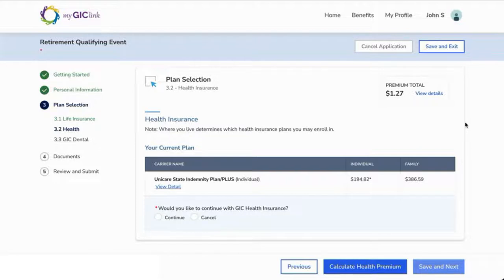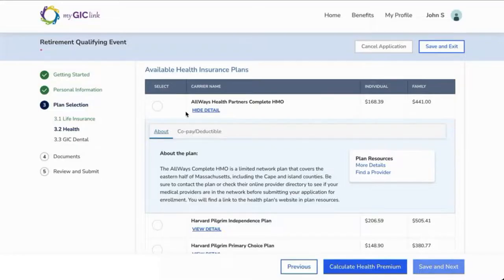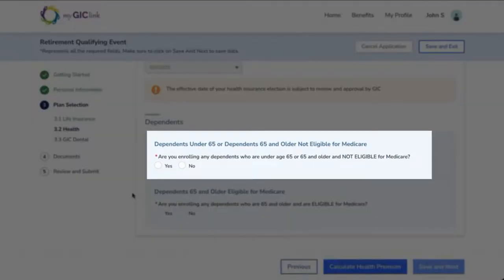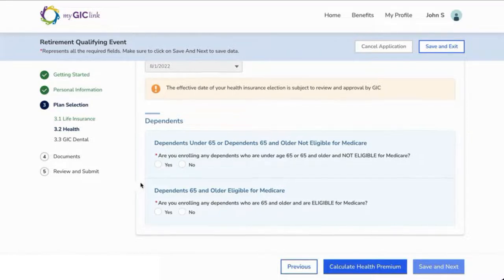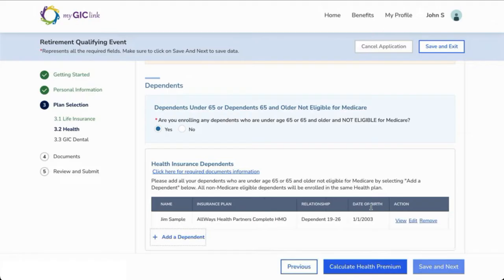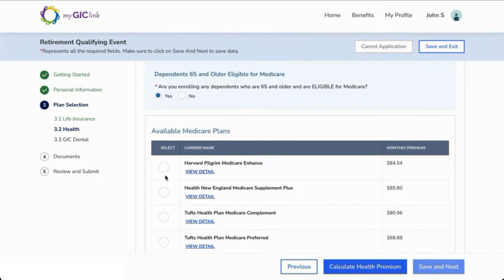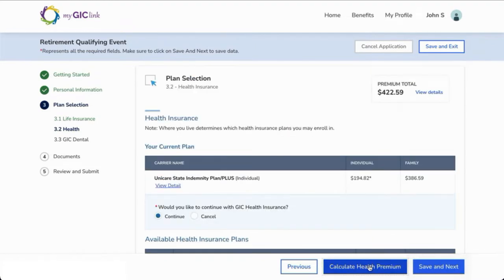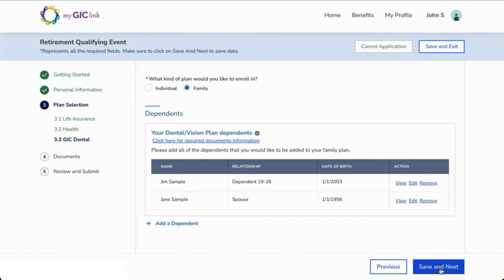MyGICLink | Qualifying Event: Retirement (Part 2C/3)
Health and Dental/Vision Plans & Adding Dependents (Enrolled in GIC Health Plan & Under 65)